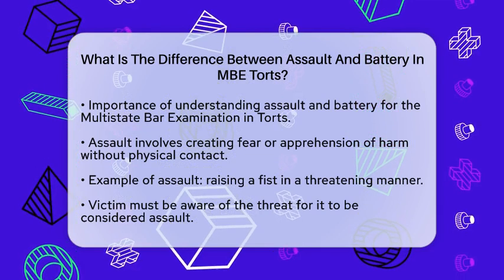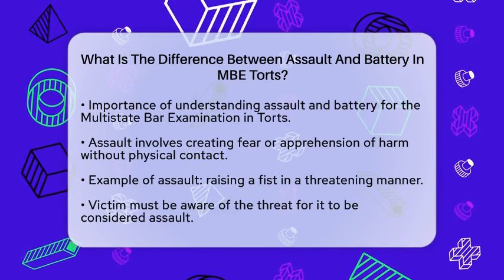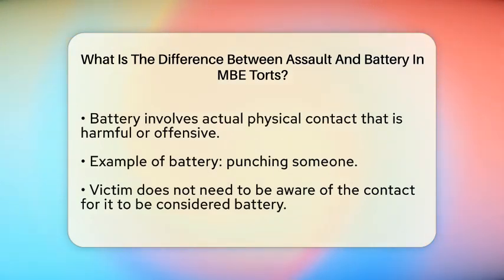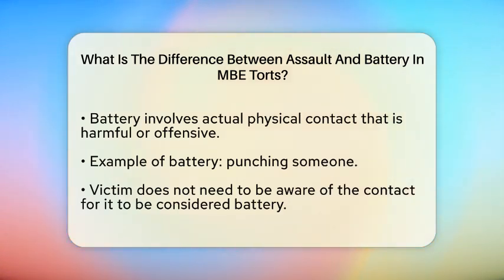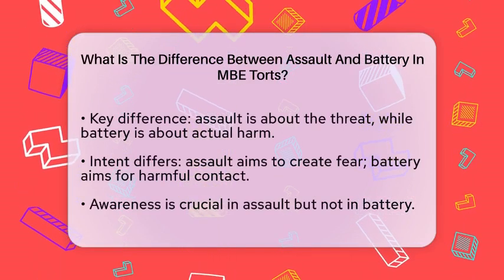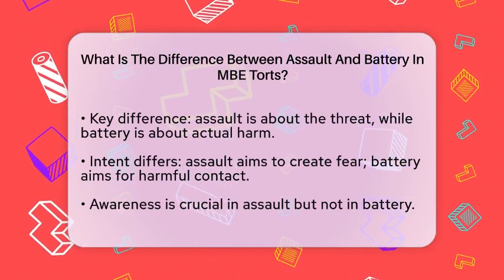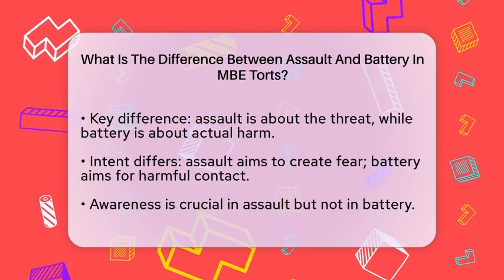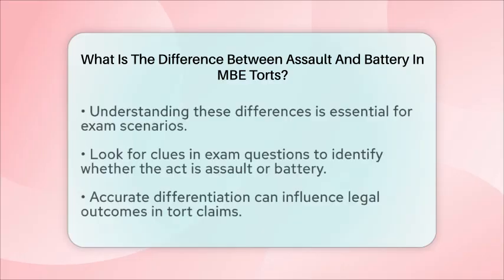What Is The Difference Between Assault And Battery In MBE Torts? - Law School Prep Hub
What Is The Difference Between Assault And Battery In MBE Torts? In this informative video, we will clarify the essential distinctions between assault and battery, two terms frequently encountered in tort law. Understanding these differences is vital for anyone preparing for the Multistate Bar Examination. We will break down the definitions of both terms and explain how they apply in various scenarios. You’ll learn about the specific elements that define each act, including the importance of intent and awareness.

By the end of this video, you will be equipped with the knowledge to identify whether a situation involves assault or battery. This clarity can significantly influence the legal outcomes in tort claims and help you accurately answer exam questions. We will also provide practical examples that illustrate how these concepts manifest in real-life situations.

Whether you're a law student or someone interested in legal principles, this discussion will enhance your understanding of these critical concepts in tort law.